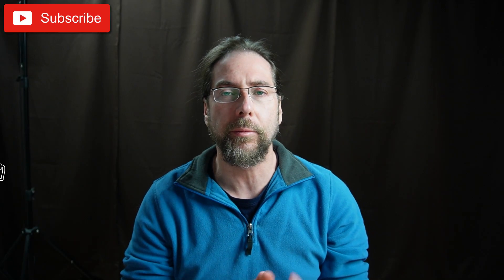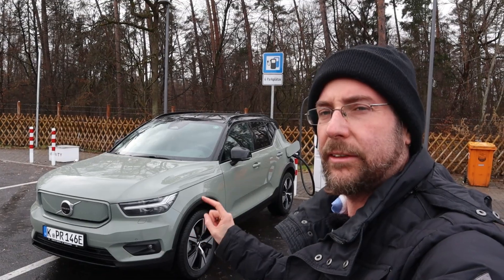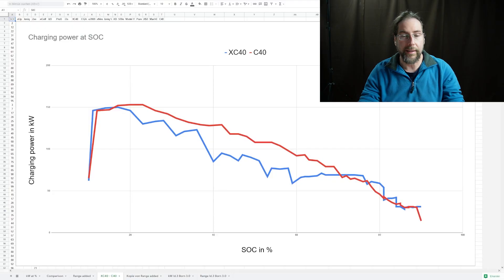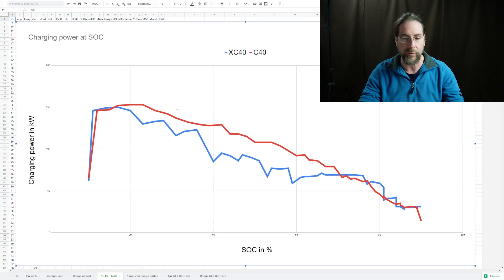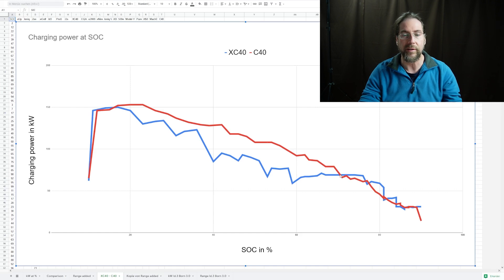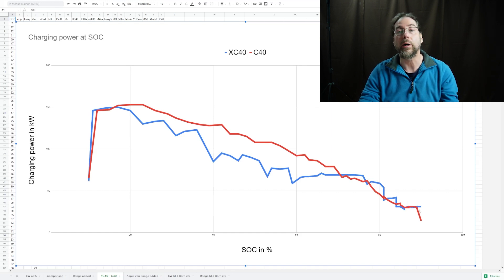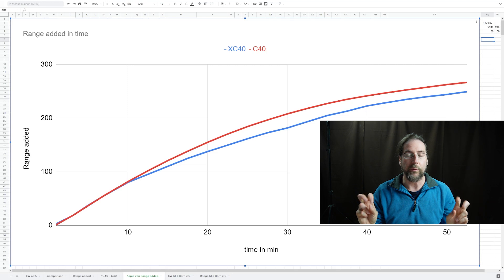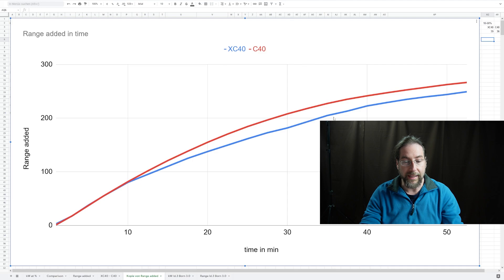Charging comparison old to new software 2.0.0 - Volvo XC40 C40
Take care